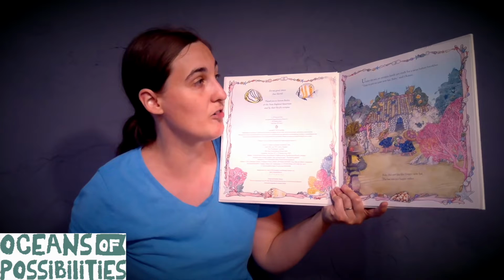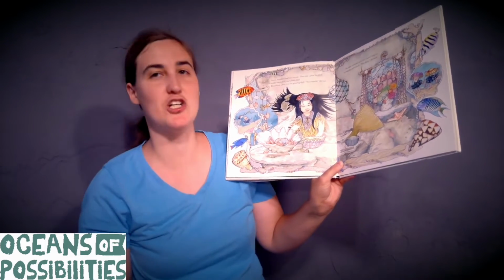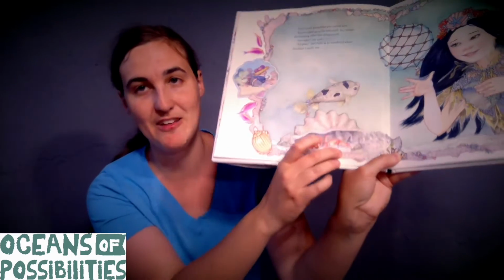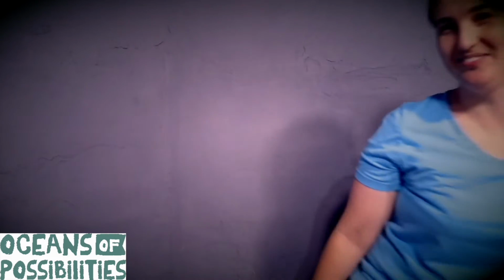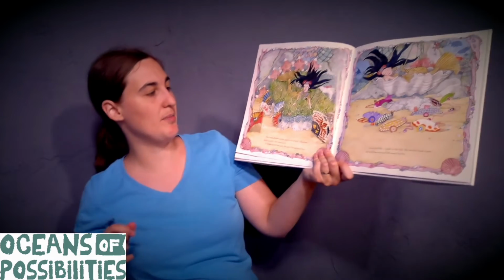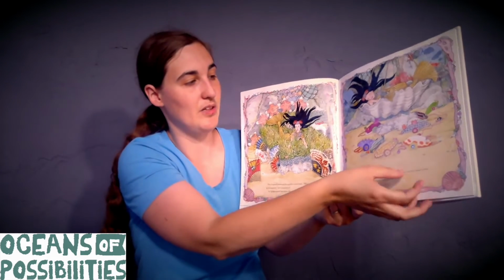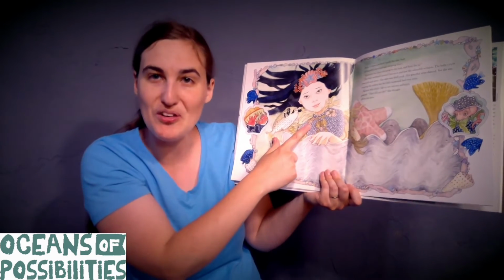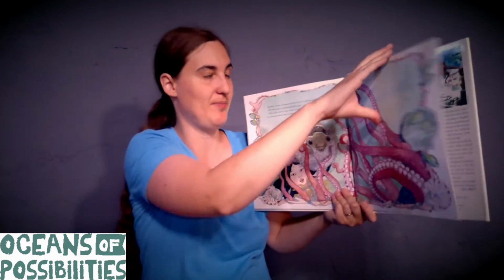Ocean Of Possibilities Week 1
Opening Week
Book:
The Mermaid by Jan Brett